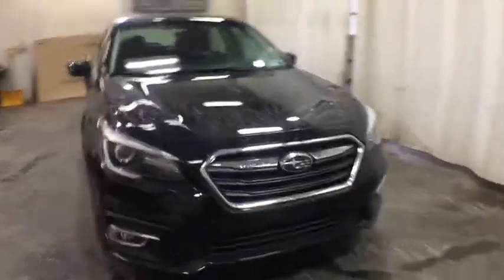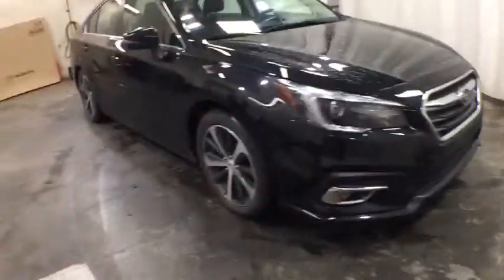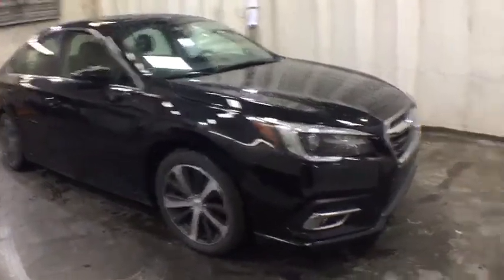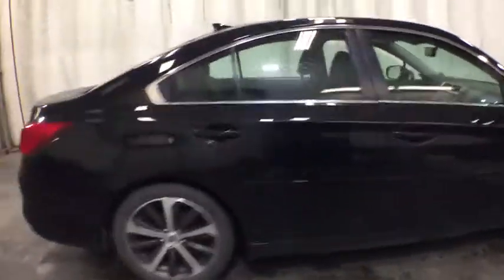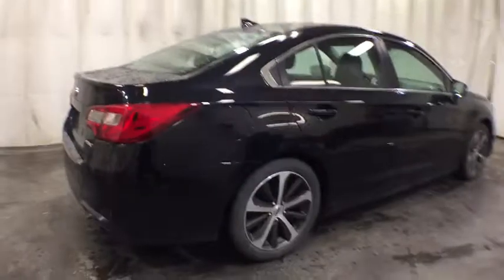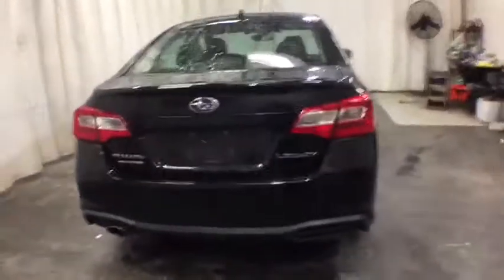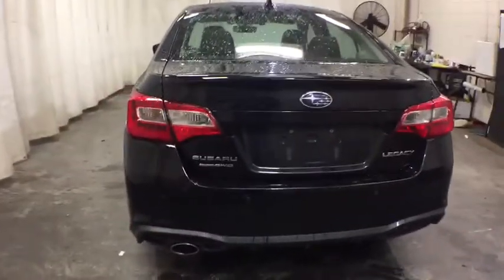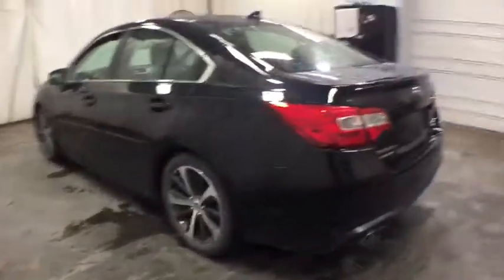2018 Subaru Legacy Troy, Colonie, Glenville, Clifton Park, Saratoga Springs, NY 5P4667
Crystal Black Silica Used 2018 Subaru Legacy available in Troy, New York at Carbone Subaru of Troy. Servicing the Colonie, Glenville, Clifton Park, Saratoga Springs, NY area.
2018 Subaru Legacy 2.5i Limited - Stock#: 5P4667 - VIN#: 4S3BNAN68J3009865

: CARFAX 1-Owner. EPA 34 MPG Hwy/25 MPG City! Heated Leather Seats Nav System Moonroof Back-Up Camera Premium Sound System Onboard Communications System Aluminum Wheels EYESIGHT & NAVIGATION SYSTEM & HIGH B. Heated Rear Seat KEY FEATURES INCLUDE: Leather Seats Sunroof All Wheel Drive Heated Driver Seat Heated Rear Seat Keyless Start Dual Zone A/C Blind Spot Monitor Apple CarPlay Cross-Traffic Alert Heated Seats Remote Trunk Release Keyless Entry Child Safety Locks Steering Wheel Controls Heated Mirrors. OPTION PACKAGES: EYESIGHT & NAVIGATION SYSTEM & HIGH BEAM ASSIST EyeSight System w/Lane Keep Assist lead vehicle start alert (vehicle in front) cruise control off cruise control on cruise control set eyesight camera malfunction warning follow distance setting indicator hold indicator lead vehicle indicator lane departure and sway indicator lane departure and sway off indicator pre-collision warning indicator pre-collision braking system off indicator pre-collision following distance warning indicator ready indicator set vehicle speed display steering wheel indicator lane keep assist indicator lane departure prevention warning chime system malfunction off warning and system temporary off warning MORE ABOUT US: Carbone Subaru of Troy is a premier new and used car dealership serving Albany Rensselaer East Greenbush and Watervliet region. If you want to upgrade your current ride to a new or like-new vehicle head over to Carbone Subaru today. Our dealership is located in Troy New York but our loyal customer base extends into Albany Rensselaer East Greenbush Watervliet and beyond. Horsepower calculations based on trim engine configuration. Fuel economy calculations based on original manufacturer data for trim engine configuration. Please confirm the accuracy of the included equipment by calling us prior to purchase.